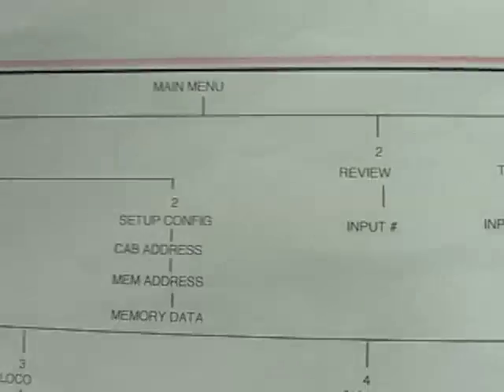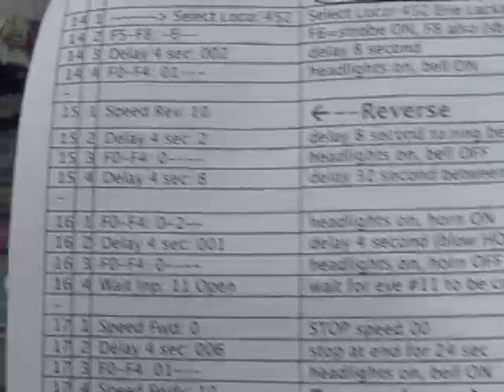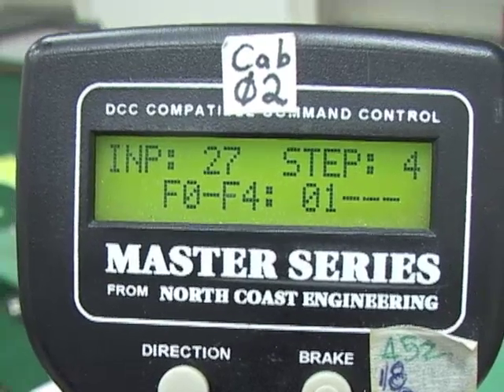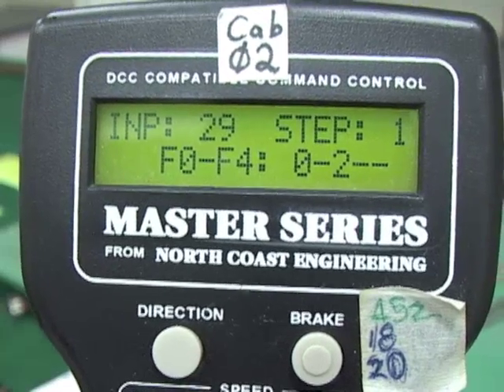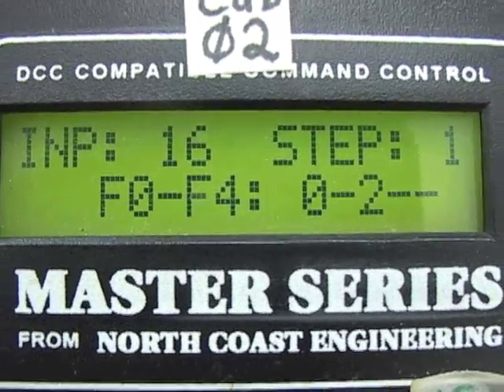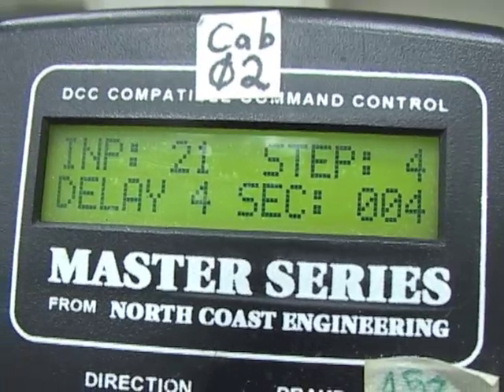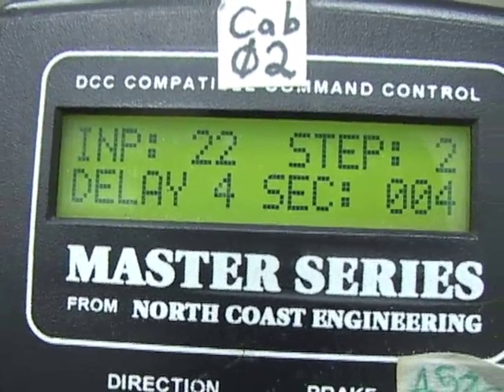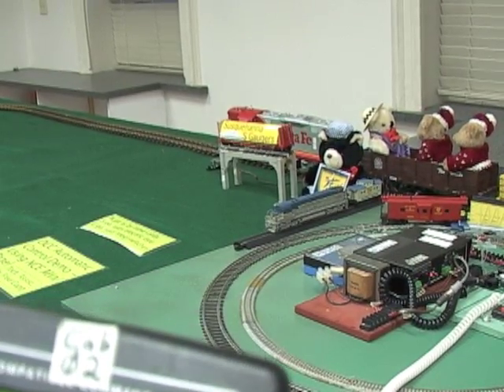804 OVERVIEW: Automatic DCC Train Control Demo (N,S Ga., LGB) Using NCE Mini-Panel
Question: What is a "Mini Panel"?
Answer: The "Mini Panel" is a North Coast Engineering (NCE) electronic device that can be programmed for simple automatic train control . . . if used with an NCE DCC system.

For a more in-depth discussion of the Mini Panel, see the NCE Yahoo Group discussions . Note you will need to JOIN that Yahoo group before you can read the messages.
A. ABOUT THIS VIDEO - SUMMARY:

. . This video shows a demo of an NCE (North Coast Engineering) DCC (Digital Command Control) Mini Panel, used for simple automatic control of a simple model railroad display -- consisting of a small loop of N gauge, a small loop of S gauge, a LargeScale train running point to point, plus a stationary HO engine with headlight and flashing rooftop strobe light.

Many THANKS to FRED CUPP ) of Williamsport, Pa, for much time spent installing decoders in many of my engines, and EDUCATING-ME how to use DCC, and how to use the Mini Panel.

~~~B. CONTENTS:

Note: If you want to skip the discussion part, and watch just the actual DEMO part, the demo starts at the 6 minute point and is over at the 13 minute point -- you should be able to "drag" the little round "progress button" to the 6-minute point.

At the 20 minute point until almost the end, I start reviewing the commands used for this demo, by displaying them on the ProCab.  You can also see these commands in the PDF file which you can view using the first link given below.

*1 Introduction by Fred Cupp - starts at  20 second point
*2 Demo - starts at 6 minute point
*3 Comments - starts at 13 minute point
*4 Commands Available in Mini Panel - starts at 20 minute point
*4b Commands-N gauge - starts at 24 minute point
*4d Commands-S gauge - starts at 28 minute point
*4c Commands-LargeScale - starts at 35 minute point
*5 More Comments - starts at 41 minute point
  The end is at approx. 43 minutes.

~~~C. LINKS:

- Links to the PDF file, that lists the commands used in this Mini Panel.
- channel page, with playlists organized by subject
- official NCE website - as of 12/2010, the links to the Mini Panel instructions & tech. ref. manual are right on the home page.
- "VIDEO INDEX PAGE" list other automatic controls videos.
- This same Mini-Panel video on Vimeo.
-- aka AutoControls.org, aka Track2.com.
(Description modified 1/31/2010.)